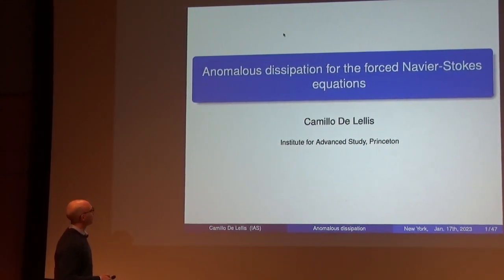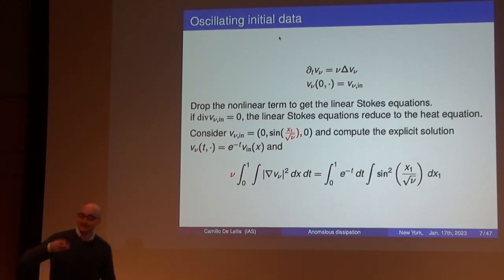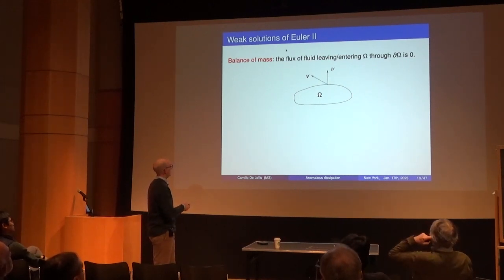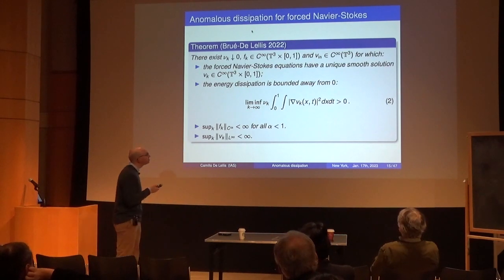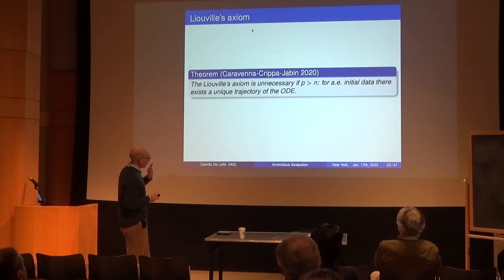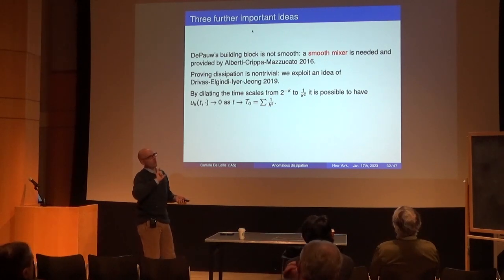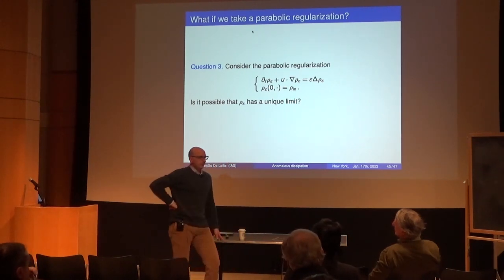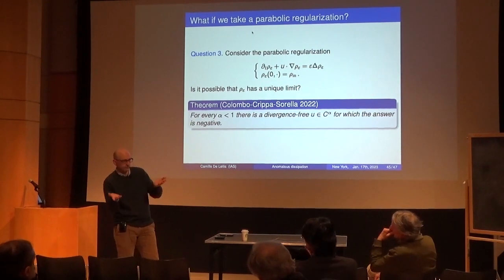Camillo de Lellis | Anomalous dissipation for the forced Navier-Stokes equations